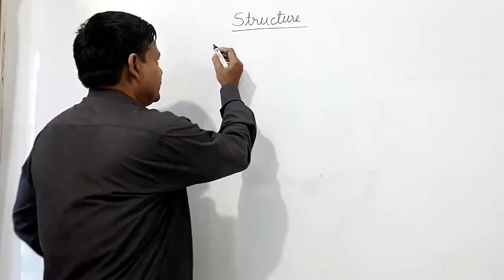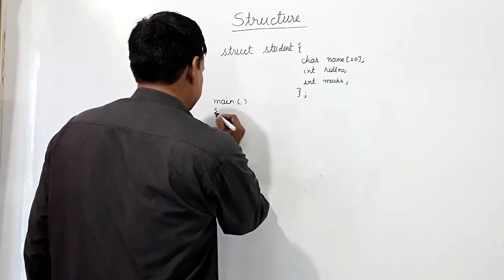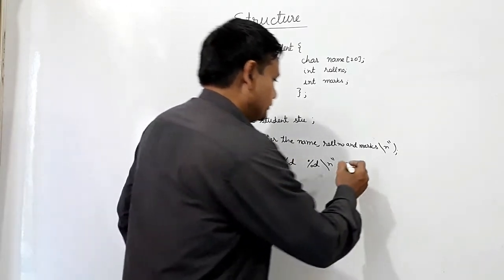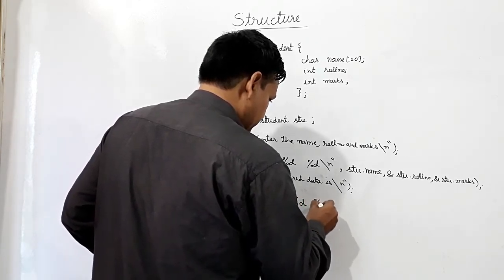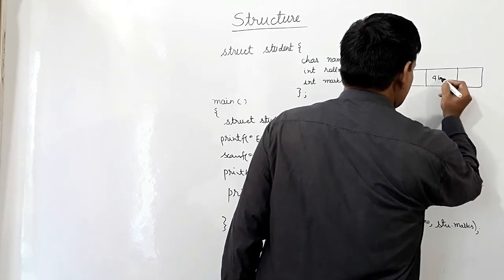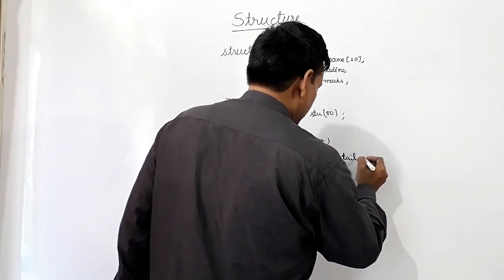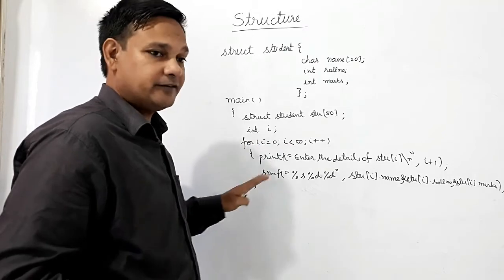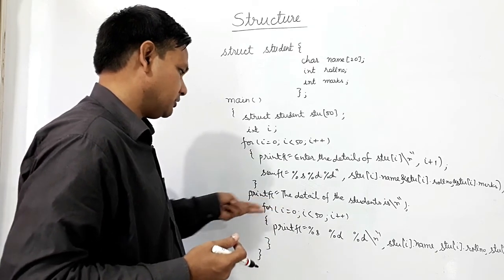Structure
Basics of structure has been discussed